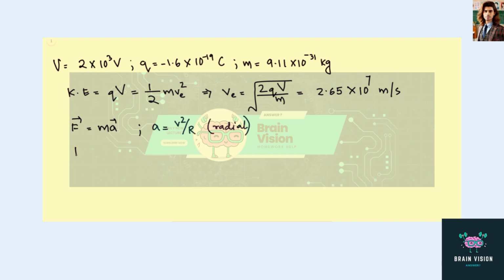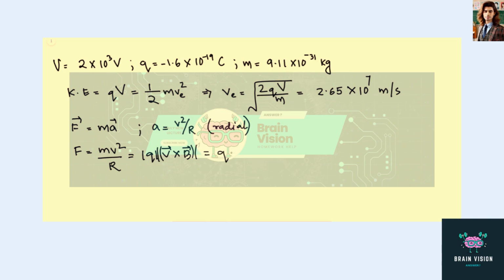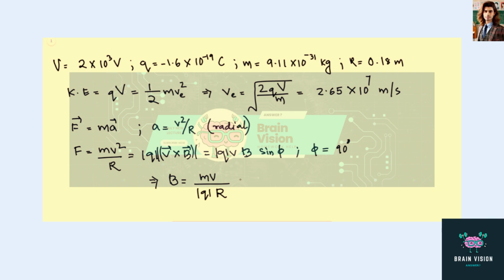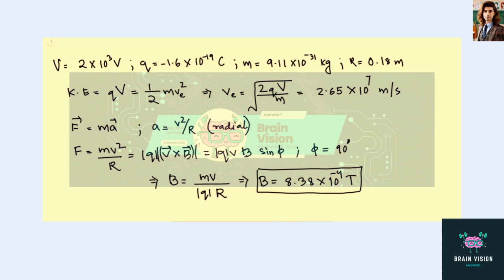An electron in the beam of a TV picture tube is accelerated by a potential difference of 2.00 . Then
An electron in the beam of a TV picture tube is accelerated by a potential difference of 2.00 . Then it passes through a region of transverse magnetic field, where it moves in a circular arc with radius 0.180 What is the magnitude of the field?